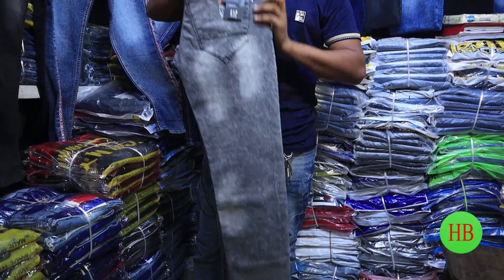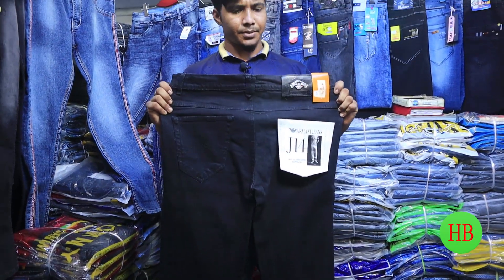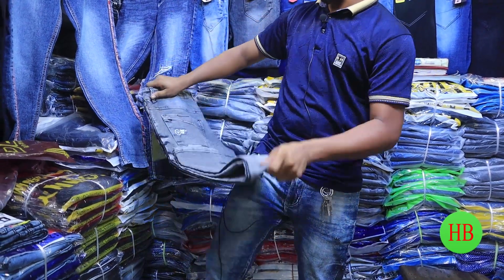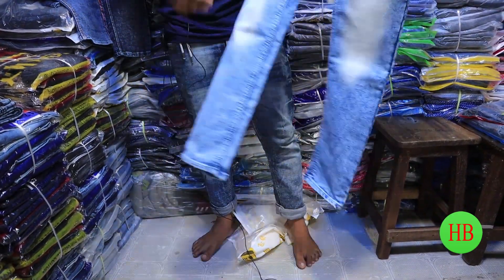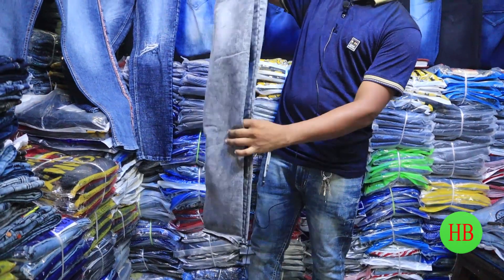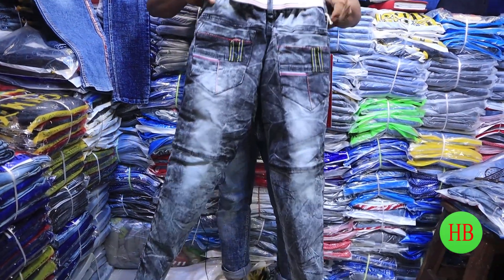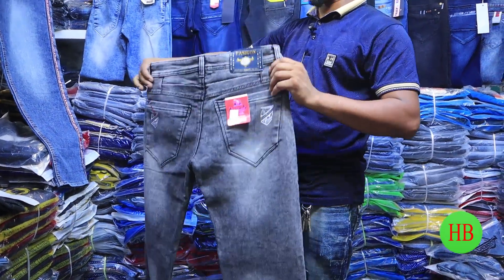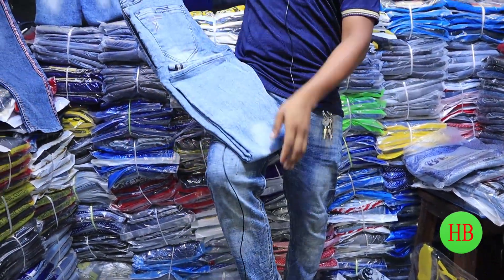জিন্স প্যান্টের ব্যবসা করুন। Jeans pant wholesale market in Dhaka Jeans pant price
* আল-মক্কা প্যান্ট হাউজ
* দোকান নং-২২,১নং গলি,(আন্ডার গ্রাউন্ড),ঢাকা ট্রেড সেন্টার,গুলিস্তান,ঢাকা-১000।
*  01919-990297